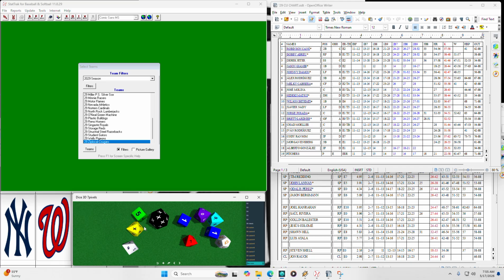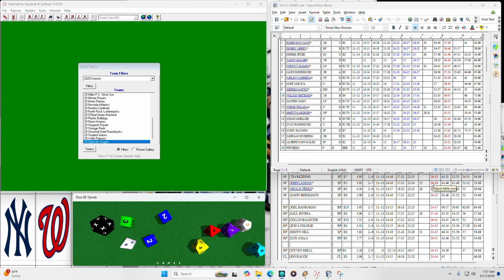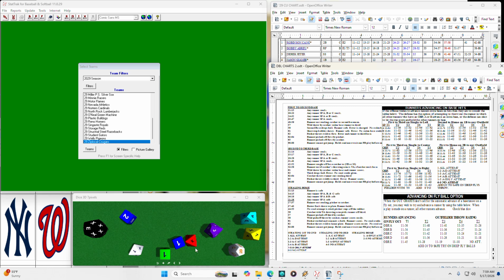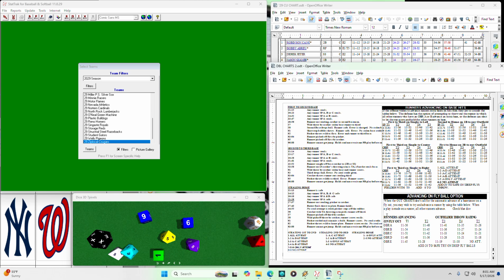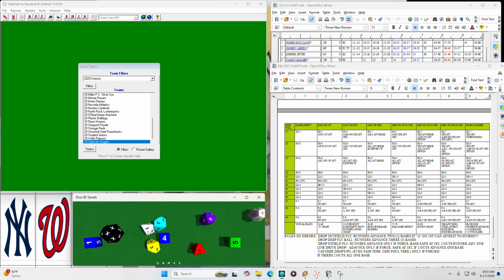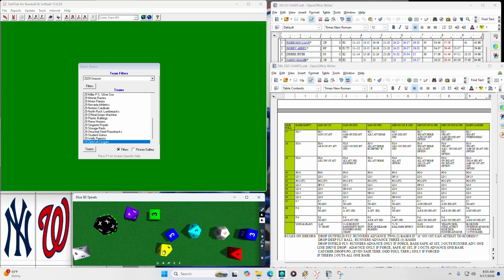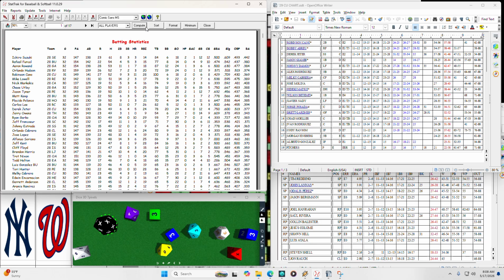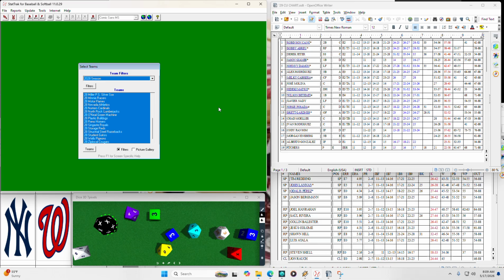How to set up Statis-Pro Baseball on your computer Part 2, Esp. 107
Statis-Pro Baseball, Statis-Pro Basketball, Paydirt Football, Bowl Bound Football, Table top board games how to play and watch. These videos for those sports fans who like watching old board games come to life. I've played many season in all the sports games. It's my hobbie since the 70's, with some shocking upset to big blow out, I hope you injoy these video cause I injoy playing them.